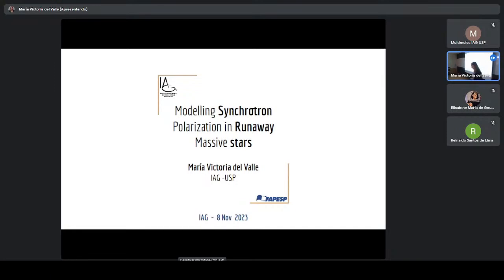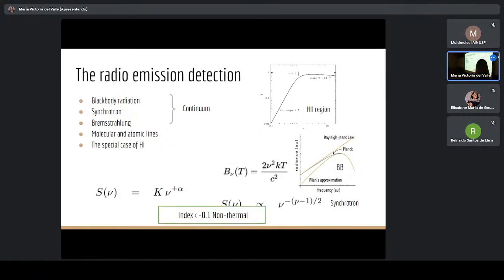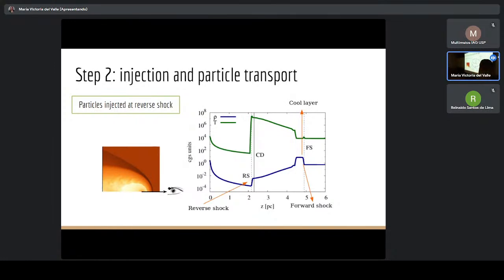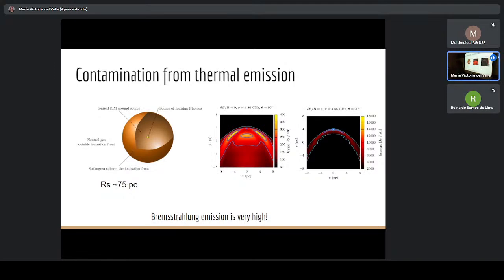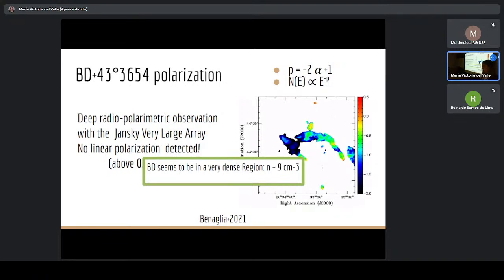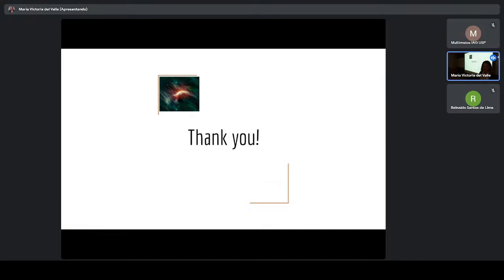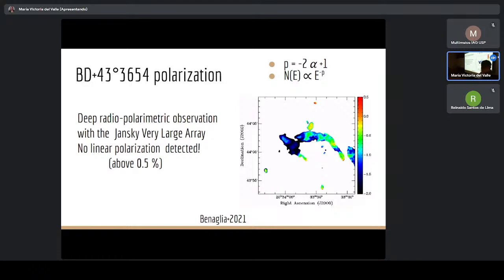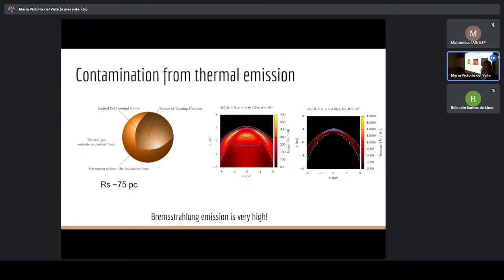Astronomy Seminar: Modeling synchrotron polarization in moving massive stars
Astronomy Seminar - Maria Victoria del Valle

Modeling synchrotron polarization in moving massive stars

Runaway stars move through the interstellar medium with V greater than 30 km/s. When the star has powerful winds the interaction with the interstellar material produces a system of shocks. The outer shock, called the bow shock, propagates through the ambient medium cooling efficiently and compressing the gas. Bow shocks of  massive runaway stars were detected at radio wavelengths with a high level of non-thermal emission, most probably produced by the synchrotron mechanism. This emission is produced by relativistic particles interacting with a local magnetic field, this population of particles can further radiate at higher frequencies. Synchrotron radiation is intrinsically highly polarized. In this talk I will present a model of the bow shock structure of massive runaway stars, aiming to produce synthetic radio emission and polarization maps. I will discuss the implications of the results on particle acceleration and non-thermal emission production and detection.

Maria Victoria del Valle graduated in Astronomy from La Plata National University, in Argentina, where she also obtained her PhD degree. During her PhD she was a TWAS/CNPq sandwich fellow at IAG/USP. She was a CONICET postdoc fellow at the Instituto Argentino de Radioastronomia and an Alexander von Humboldt postdoc fellow at Potsdam University. Currently, Dr. del Valle is a FAPESP Young Researcher at the IAG/USP. Her research is focused in modeling high-energy processes in Galactic sources.